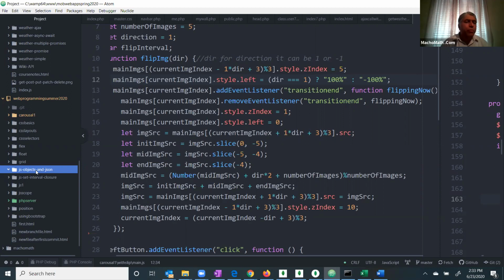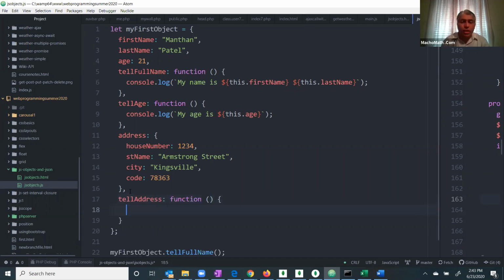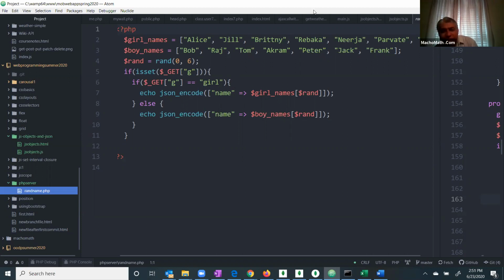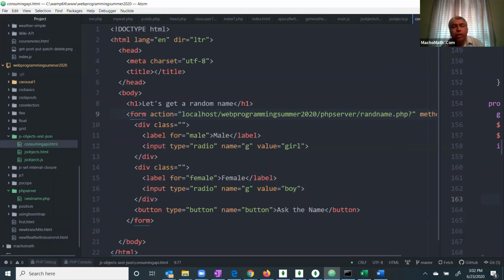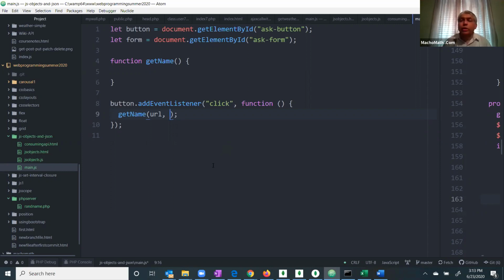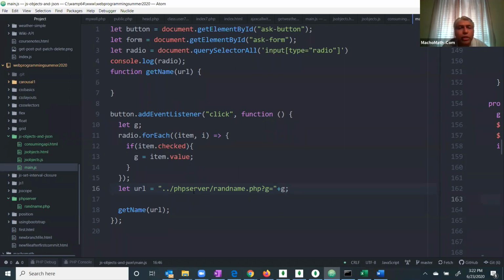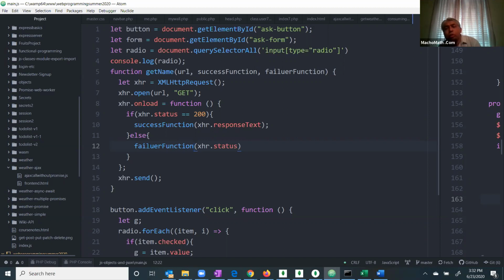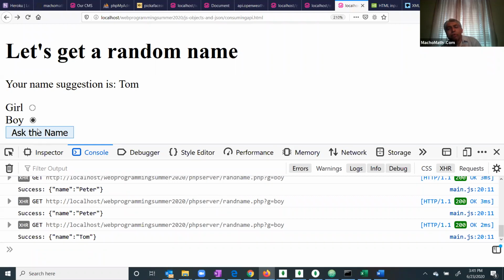Lecture June 23, 2020 JS Objects, JSON, communication with server and AJAX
In this lecture we started with our discussion on JS Objects, and JSON and later we discussed that why should we use AJAX to communicate with a server.